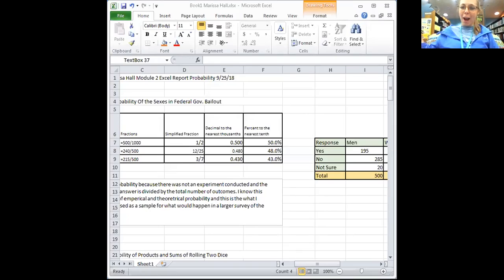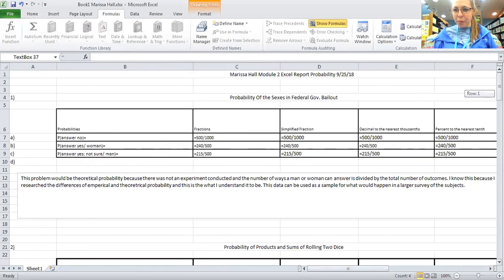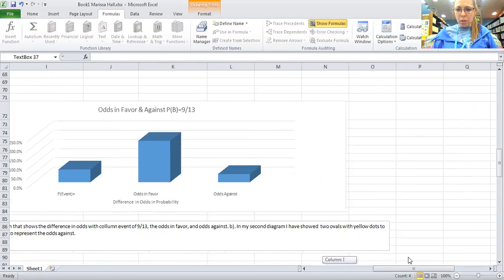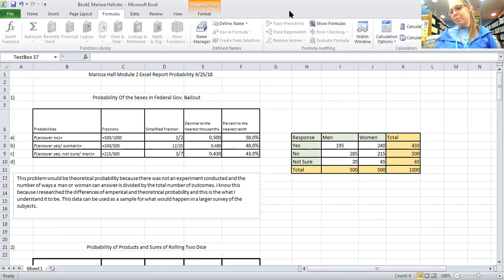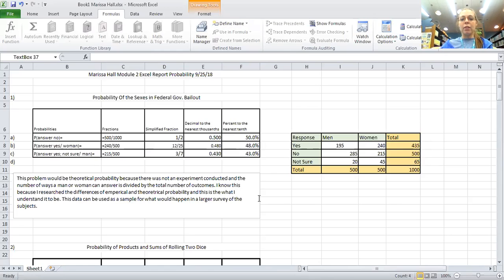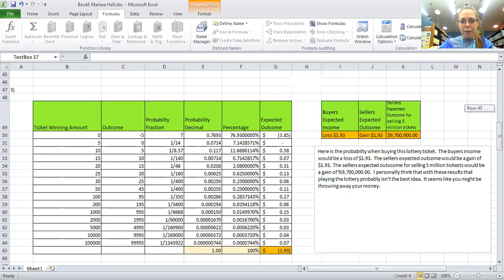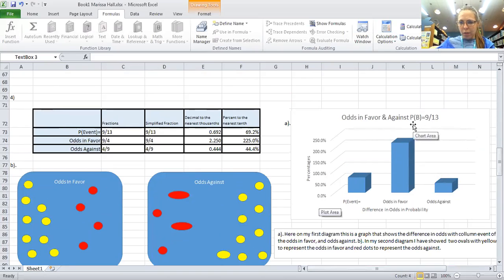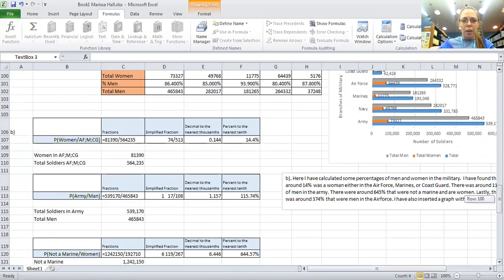zoom 0 2 mp4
Hall module 2 Excel Report